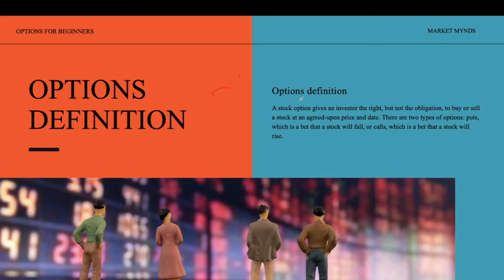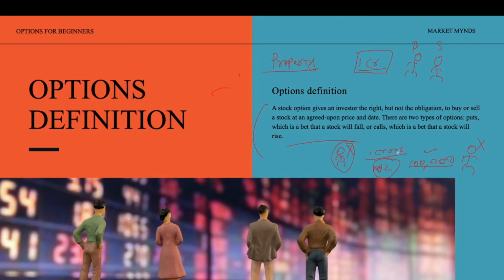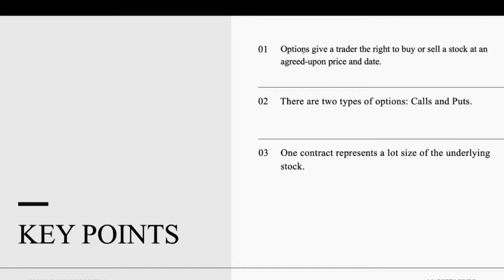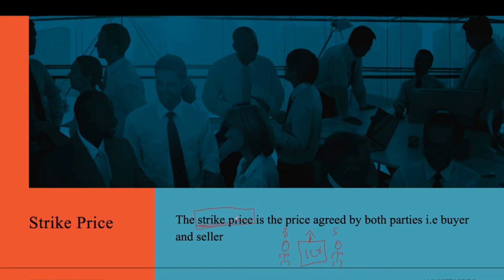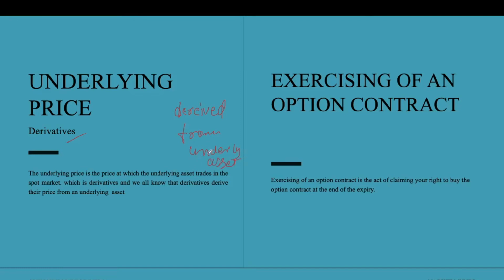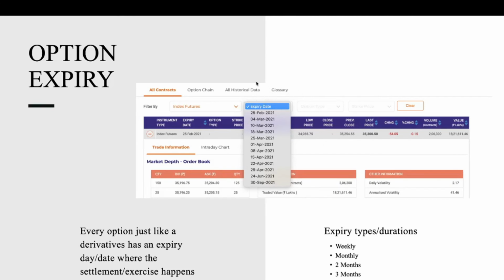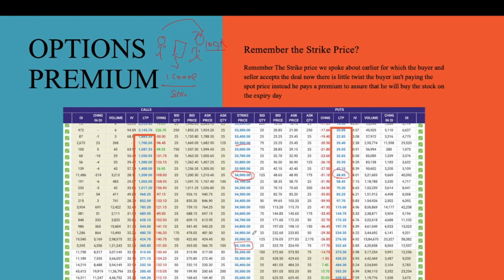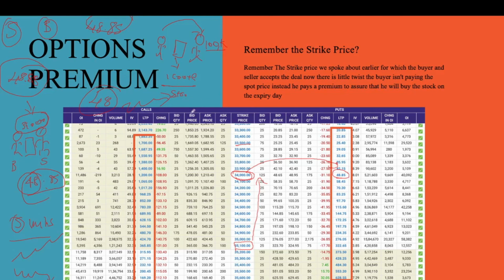Options For Beginners | What are Stock Options Basics | Part 1- Market Mynds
Hey Viewers,

we all know that stock options interest all of you but some say its gambling then the others say it's risky so to take out all of your myth about stock options we have created this course on the basics of stock options where you will be learning the complete options concepts

so here you go the first lecture is here for you